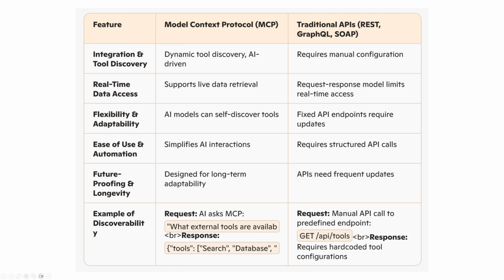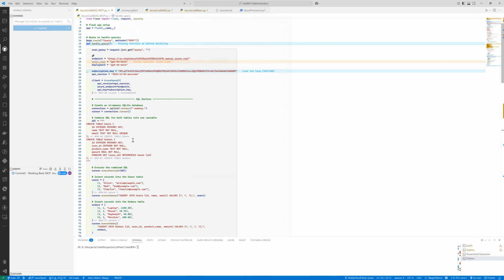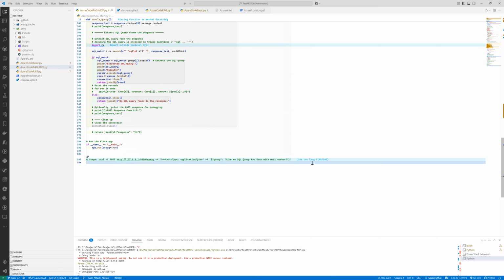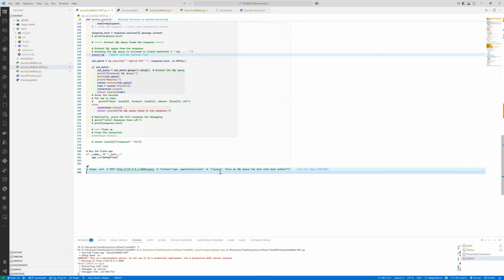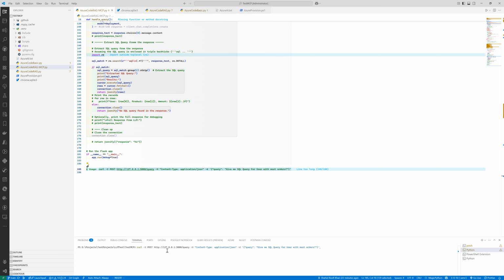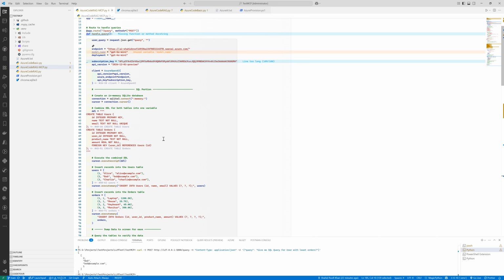Minimalist MCP Server for Text to SQL Query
This is basic MCP server implementation to showcase how NLP Text Query queries can be performed on SQL Database and how to complement LLM with RAG and use MCP protocol to perform this.